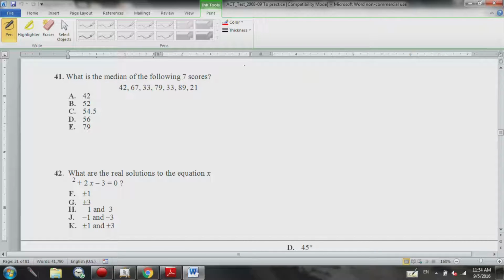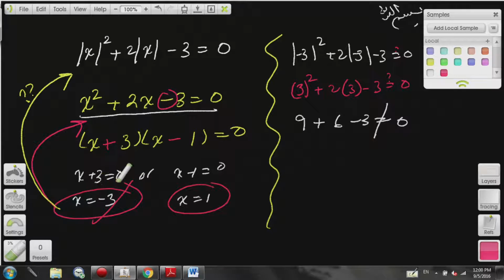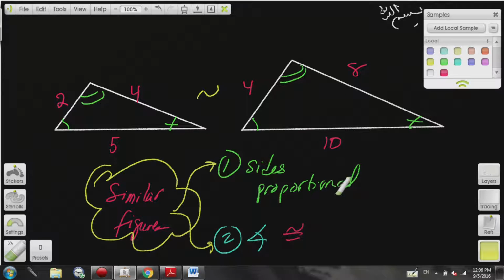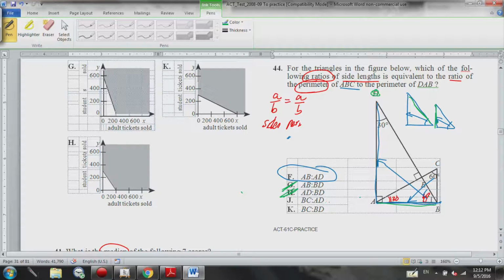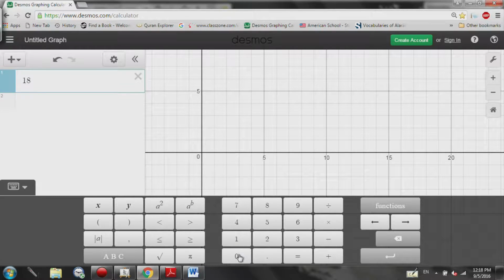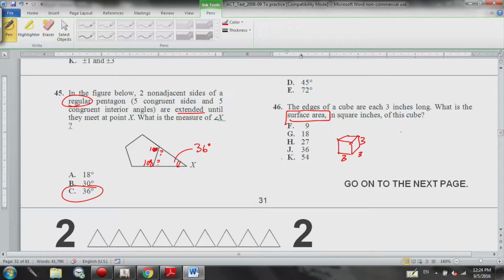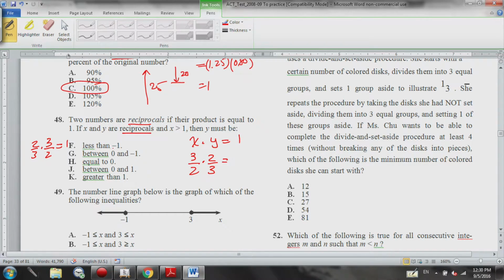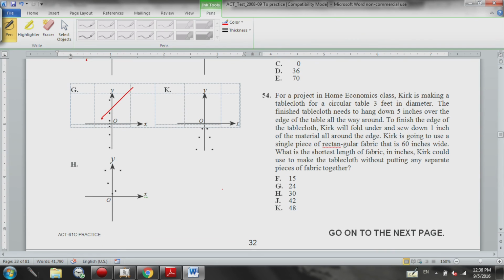ACT Math Review Part 4 of 5